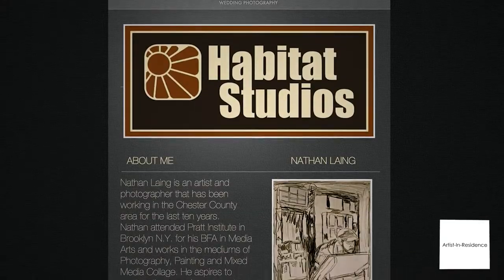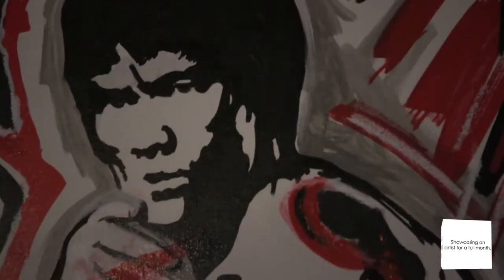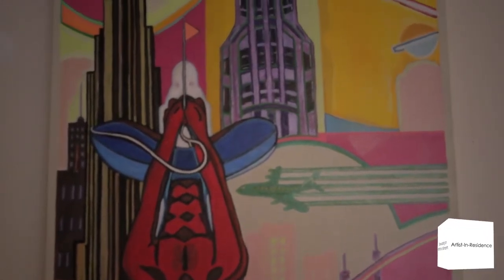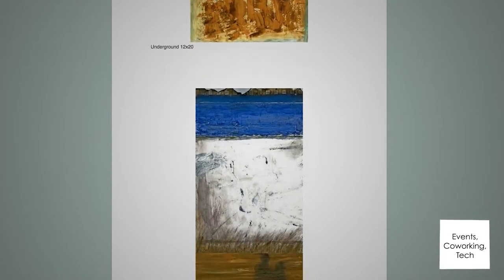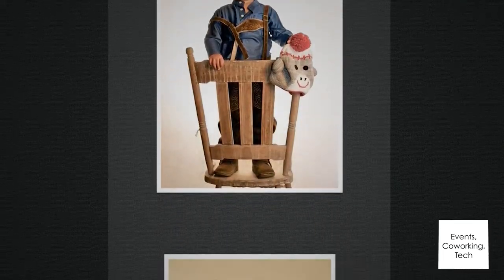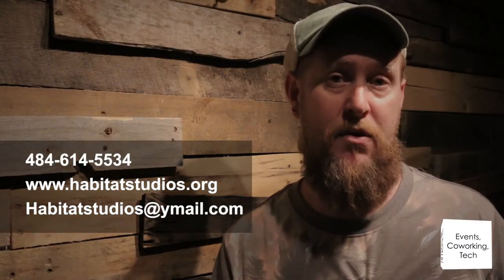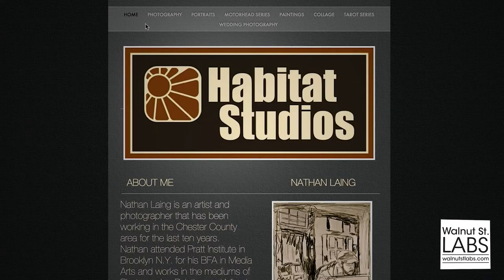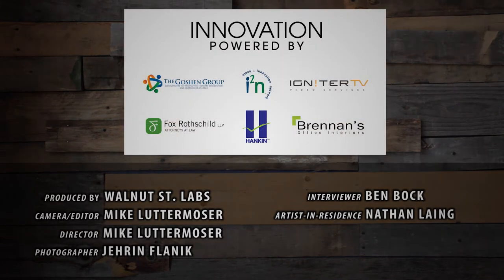Nathan Laing, Owner of Habitat Studios at Walnut St. Labs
Nathan Laing is an artist and photographer that has been working in the Chester County area for the last ten years and is the owner of Habitat Studios located in Downingtown, PA.  Nathan attended Pratt Institute in Brooklyn N.Y. for his BFA in Media Arts and works in the mediums of photography and mixed media collage. He aspires to capture the everyday moments that one might pass by while inspiring all to remain open to the beauty within the complexities of the world around us.